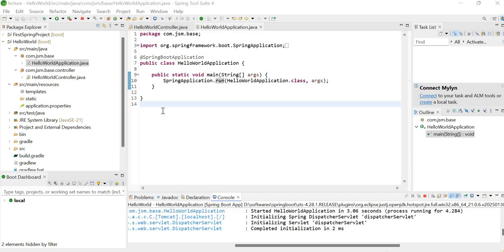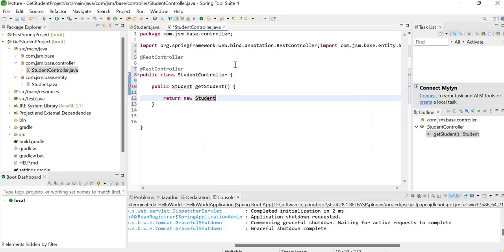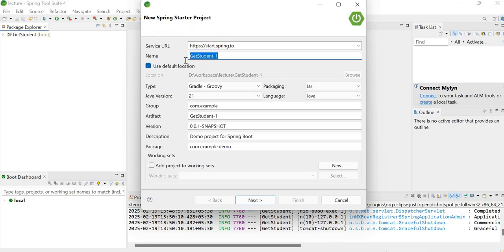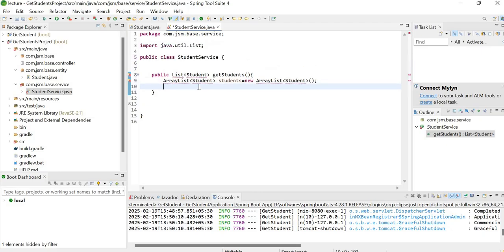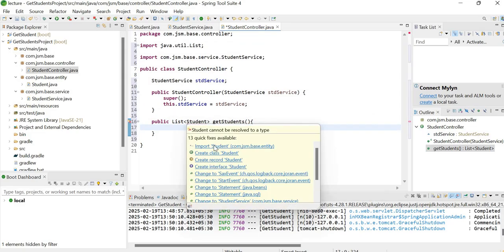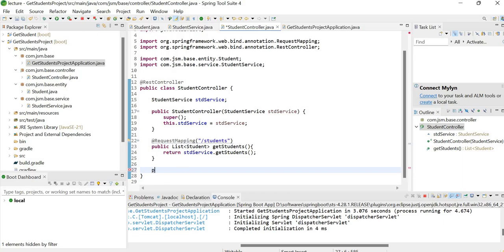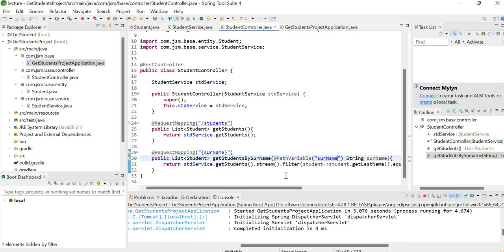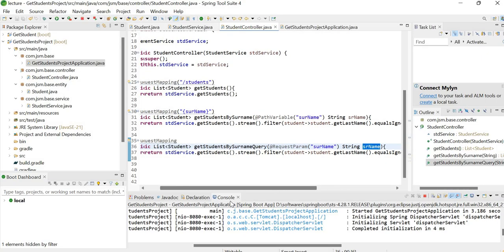2 Returning a Single Student Object and List of Students as JSON (Path Variable & Query Parameter)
🔥 Spring Boot REST API Course – From Basics to Advanced! 🔥

Are you looking to master Spring Boot REST APIs? This 3-hour free course will guide you step by step from creating a simple Spring Boot application to performing full CRUD operations using MySQL & Spring JPA.

✅ Course Contents:
📌 Introduction to Spring Boot
📌 Hello World REST API
📌 Returning a Single Student Object via REST API
📌 Returning a List of Students as JSON Response
📌 Filtering Students by Surname (Path Variable & Query Parameter)
📌 Full CRUD Operations (GET, POST, PUT, DELETE) with MySQL & Spring Data JPA

✔️ Java developers who want to build RESTful APIs
✔️ Backend developers looking to integrate MySQL with Spring Boot
✔️ Anyone preparing for Java & Spring Boot interviews